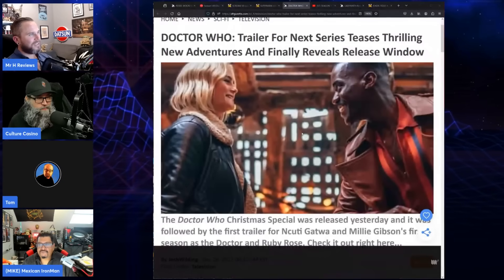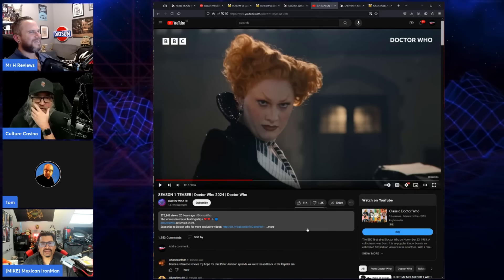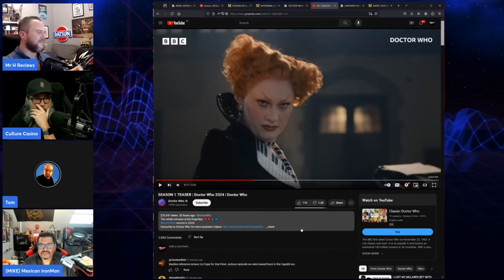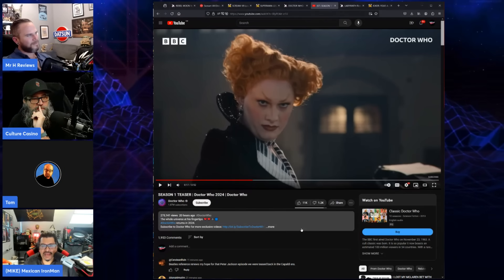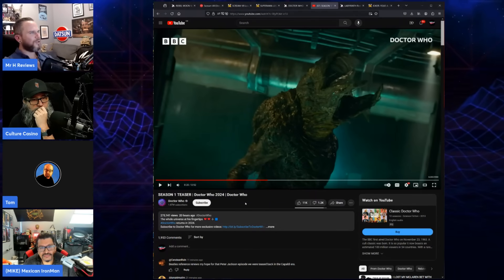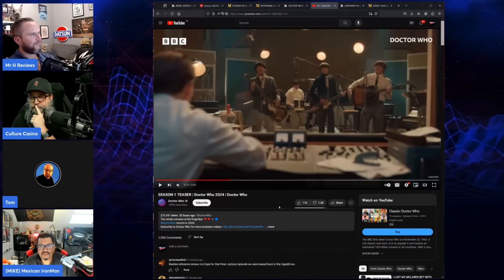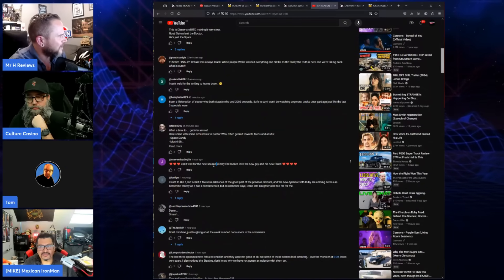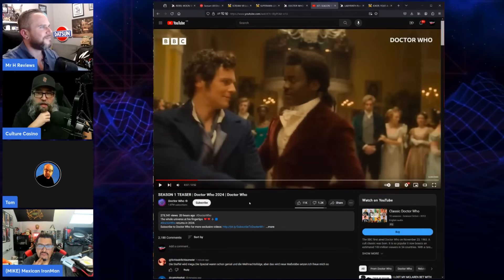Disney Doctor Who Is The ONLY Doctor Who?!